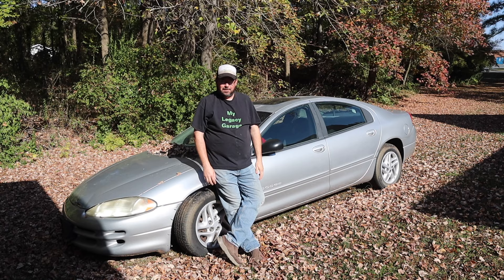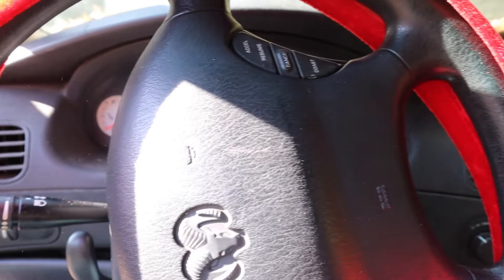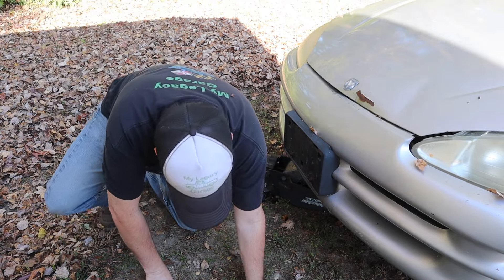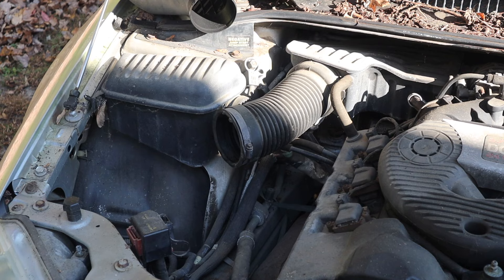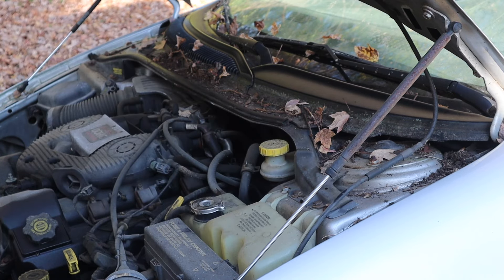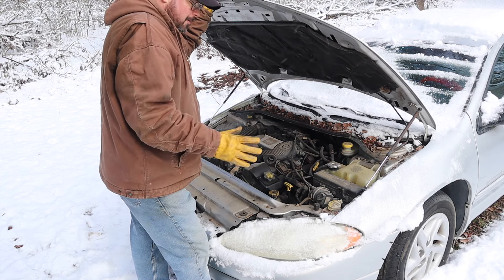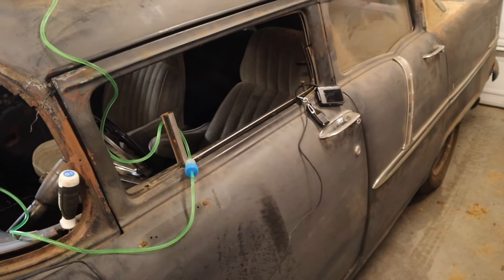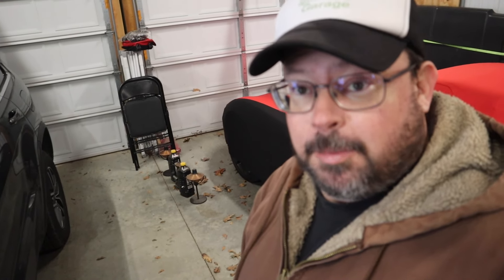FORGOTTEN FREE CAR! 2000 Dodge Intrepid abandoned in plain sight. Will it start? Will it move?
Visit us!

My Legacy Garage
Centreville, MD 21617

Automatic wire strippers:

Awesome creeper/stool for working in the garage:

Computer we live and die by for all editing:

Lap desk for comfy computer action:

External hard drive:

Dry erase white board for video planning/part lists:

Markers for said board:

My go to power tools in the shop!

Our Gear:
Cannon EOS M50
Tripod
Extra batteries:
Ring Light
Microphone
External PC Microphone
USB to Thunderbolt 4 adaptor

Today we are working on reviving a 2000 Dodge Intrepid. It's been abandoned and forgotten for around 5 years. Lets see if we can bring it back to life! We struggle through a remote hood release not working and having to pop the hood with a screw driver and then it's pretty much a cake walk from there with the exception of the battery location.

Check out these other fine channels whom have a multitude of content for your eyes!